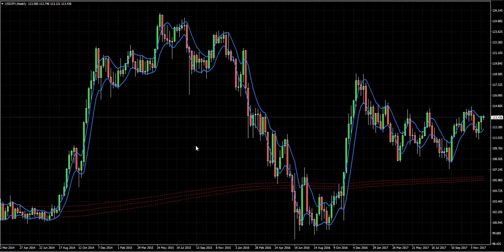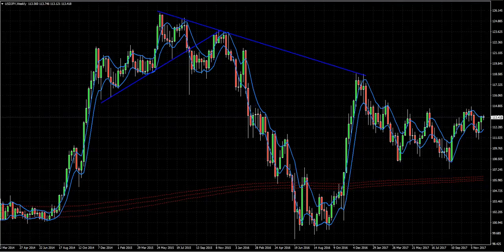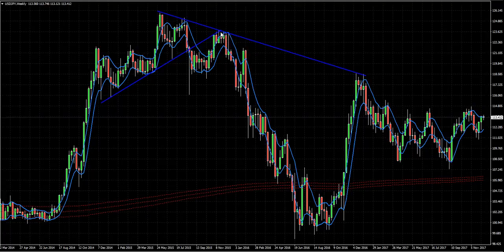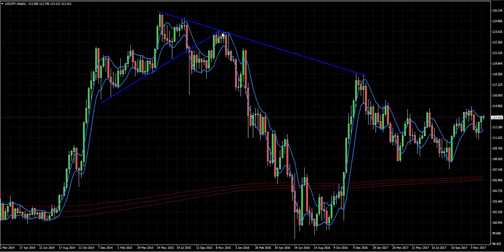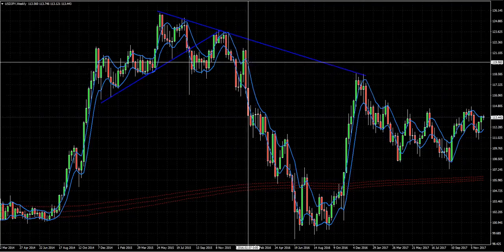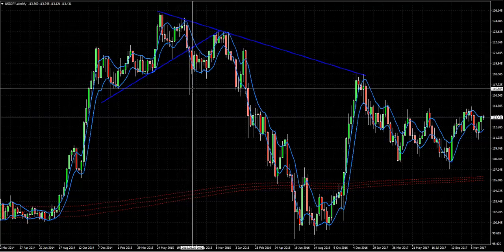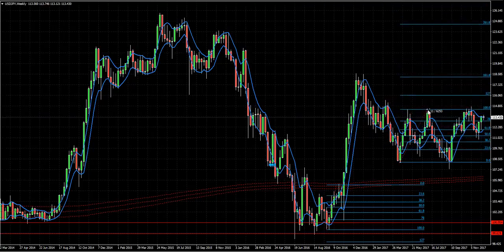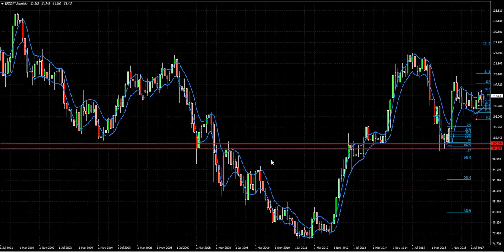Understanding Price Action and High Probability Set Ups